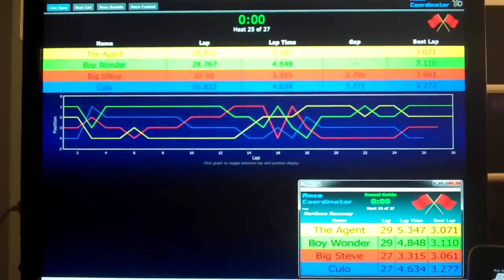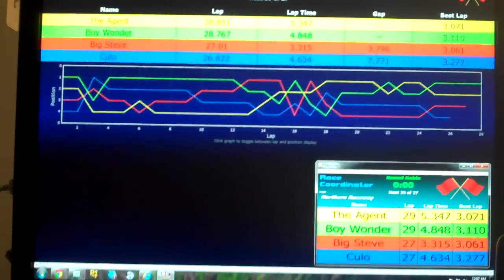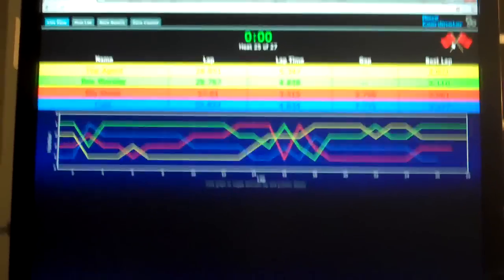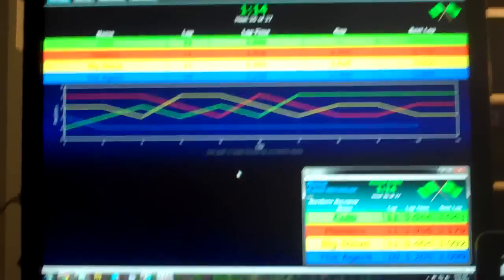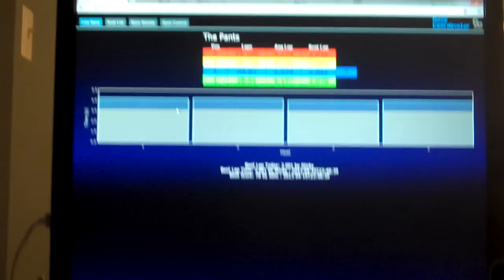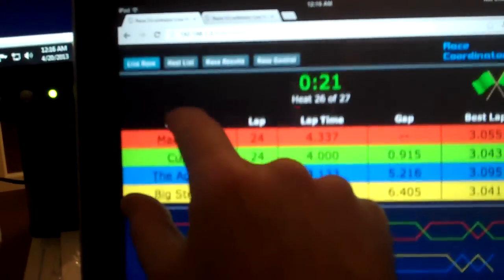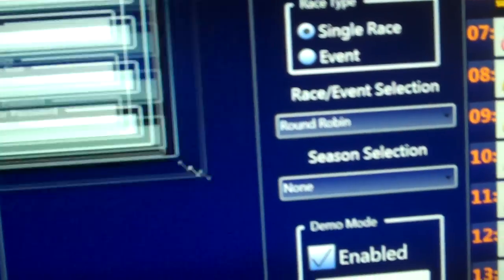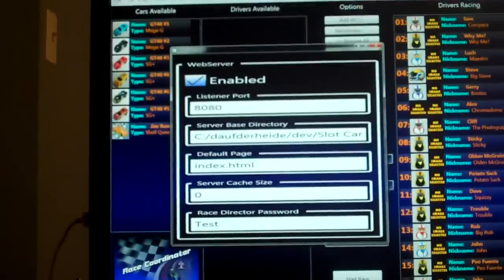Race Coordinator Live Web Updates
Race Coordinator LIve Web Update walk through.